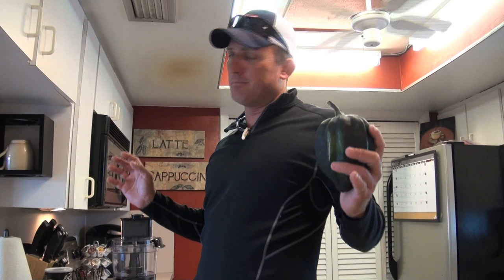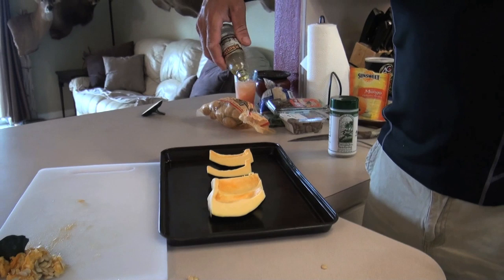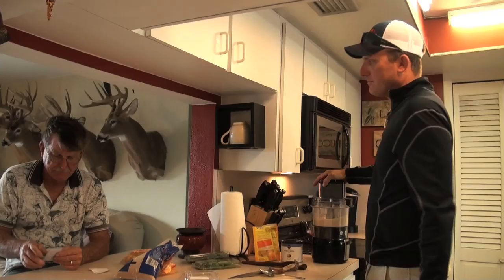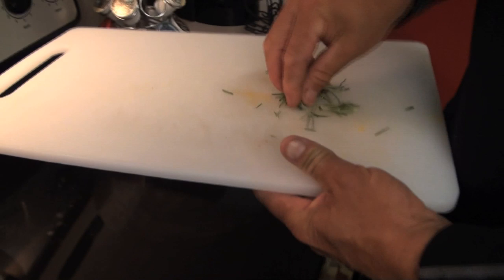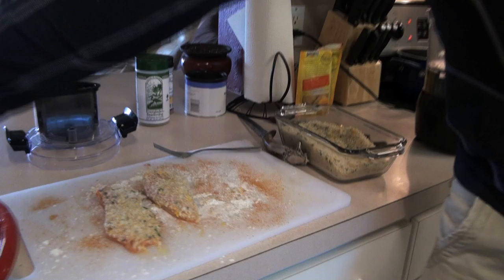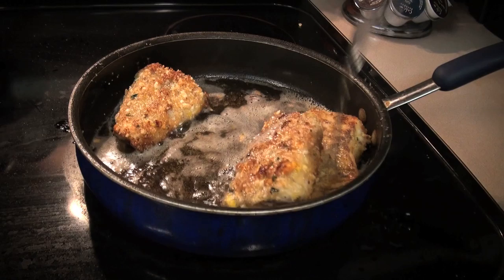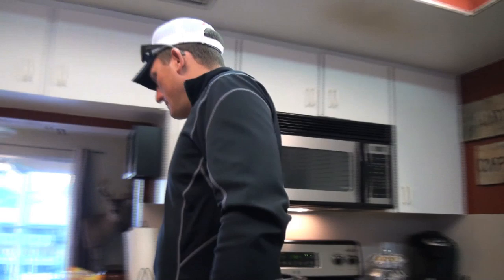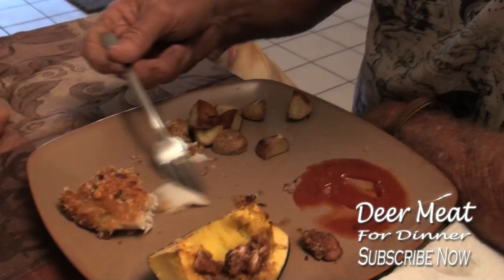macadamia nut crusted snook with Mango, basil and Acorn Squash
Fresh fish crusted with Macadamia nuts, panko bread crumbs, mango and fresh basil... it was amazing! toss in some roasted Acorn Squash with brown sugar and Pecans pralines. it was really good!!! check it out, like it and leave a comment! have a great day!!!